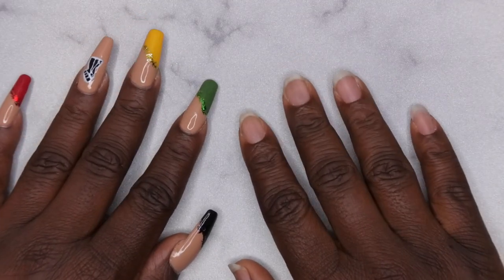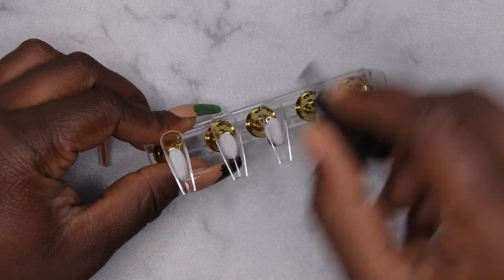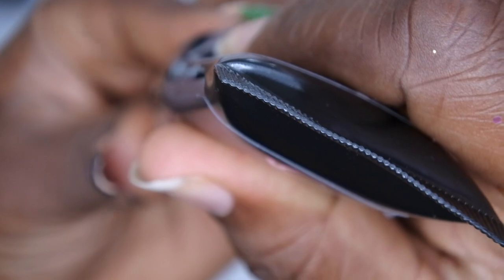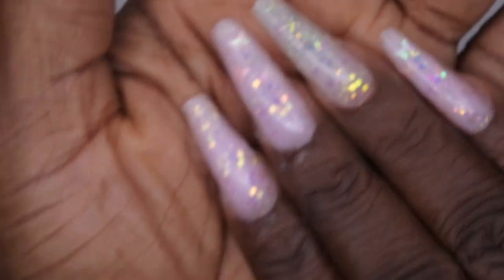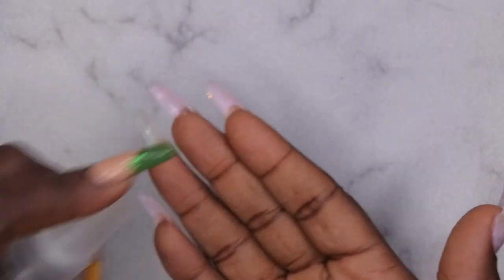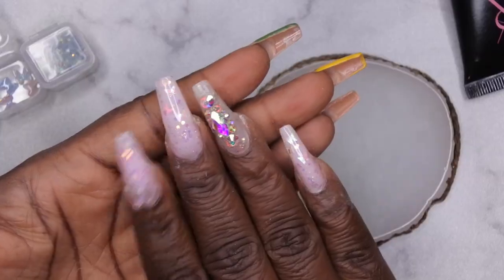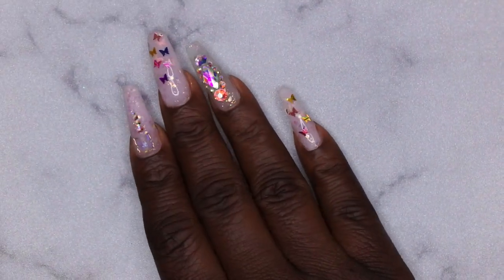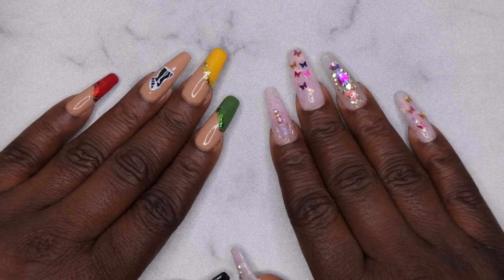Lazy Girl Method Polygel Nail Tutorial | SXC Polygel Kit | $20 Amazon Polygel Kit w/ Lamp |DIY Nails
Hello happy people. Today I'll be testing out an affordable polygel kit from Amazon. You all are going to love the look I create with this @sxccosmetics  polygel kit. I was able to get this stunning look for under $20.

SXC Polygel Kit
Cover Coffin Tips
Butterfly Charms
Amazon Butterfly Rhinestones